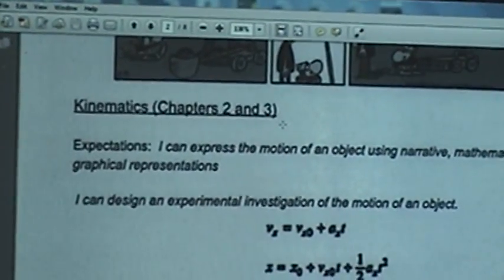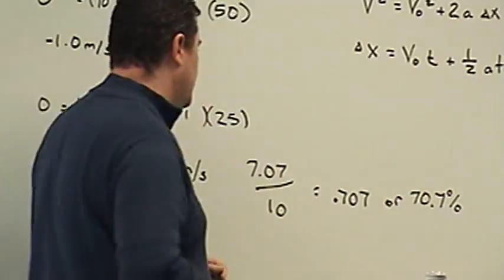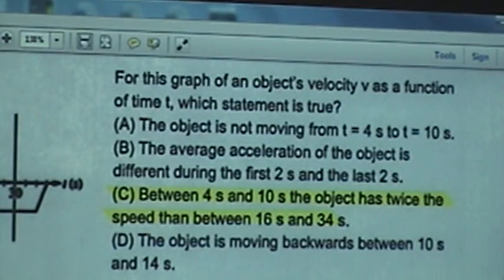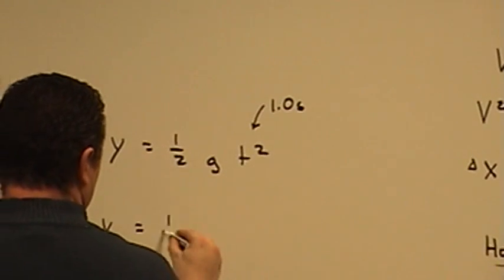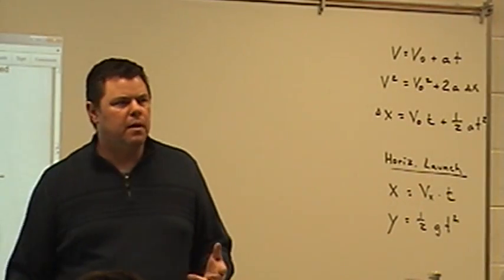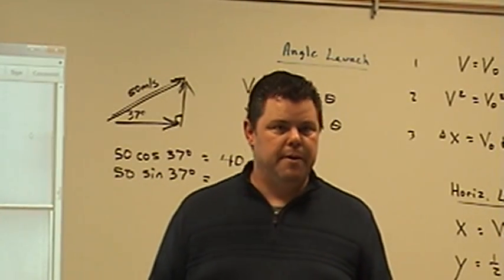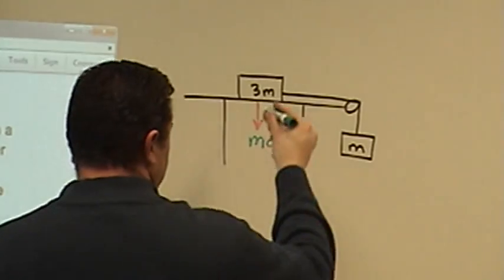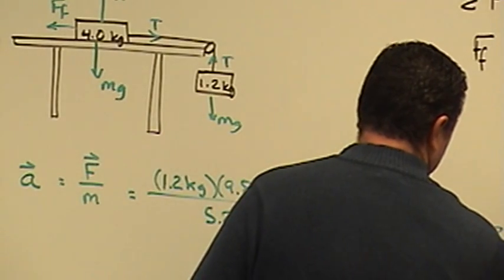Mr. Douglass Physics lesson EC Glass 12/9/15